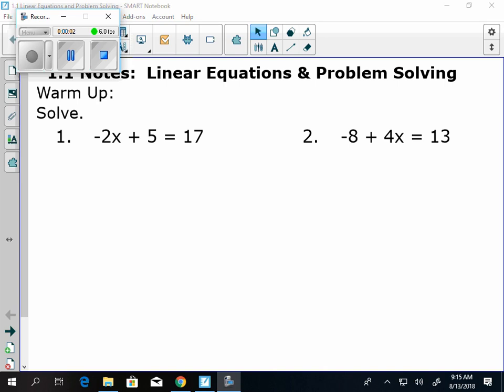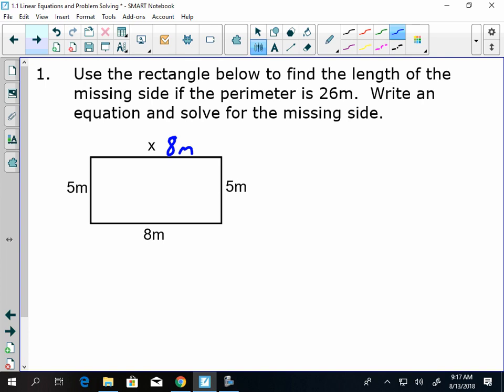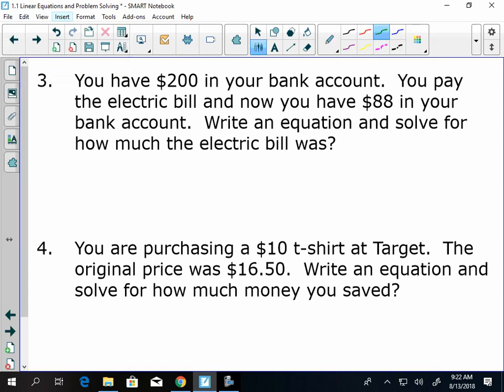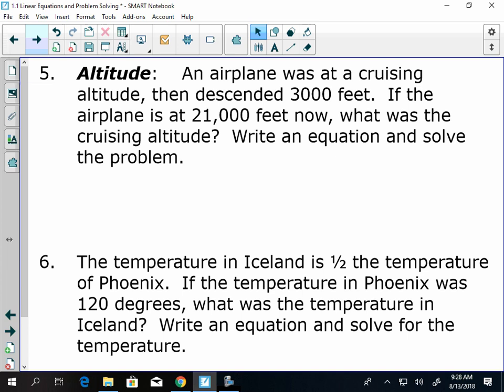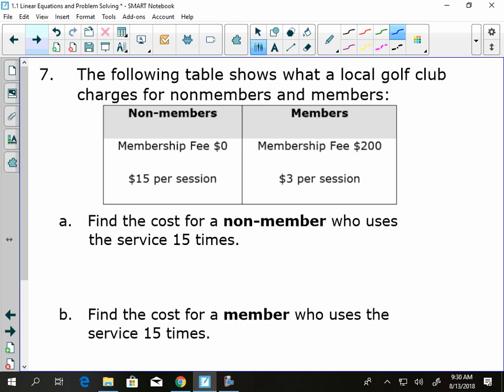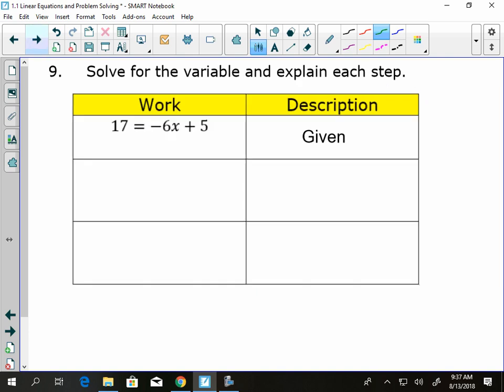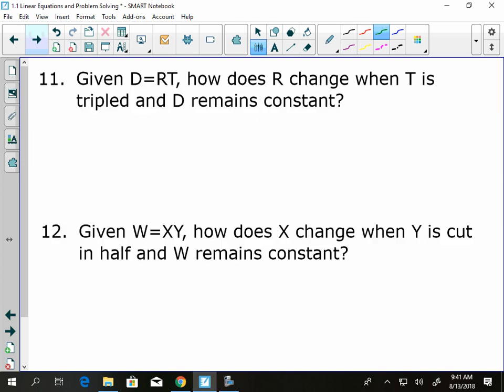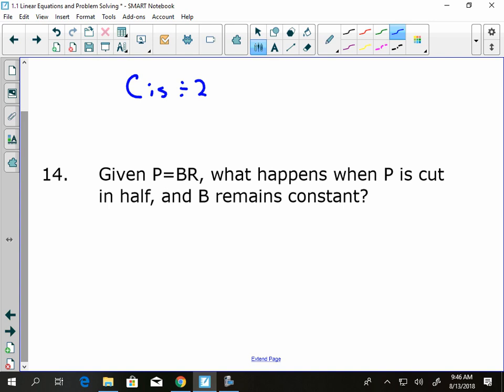1.1 Linear Equations and Problem Solving